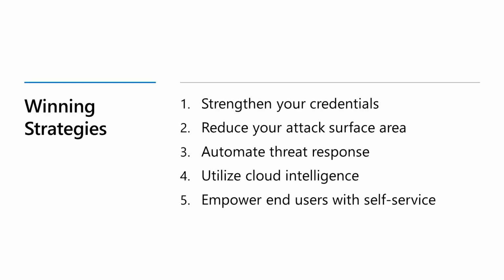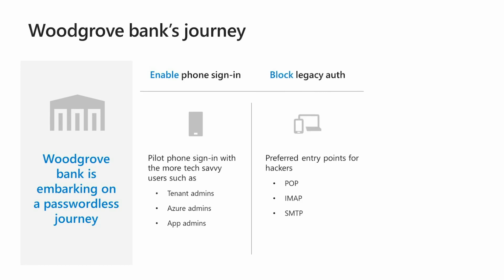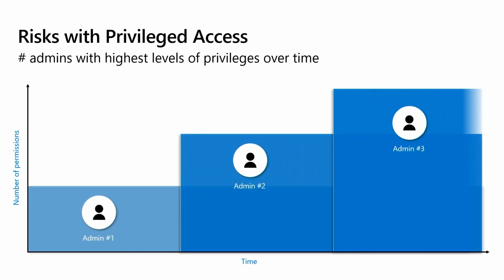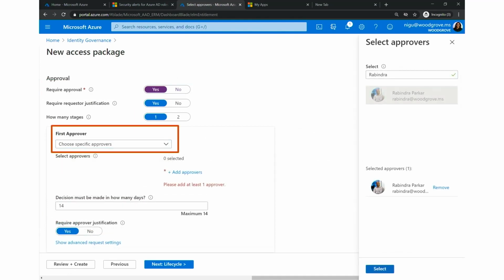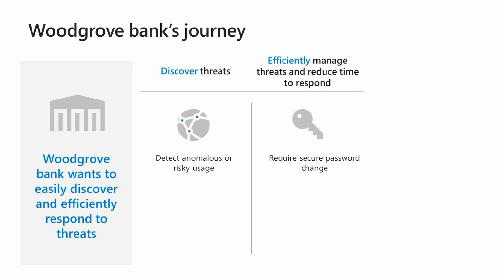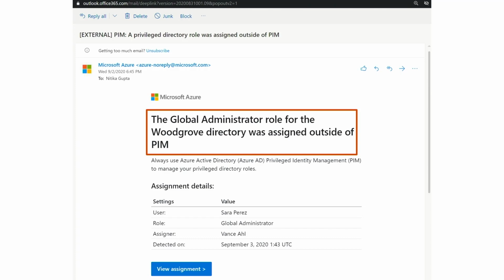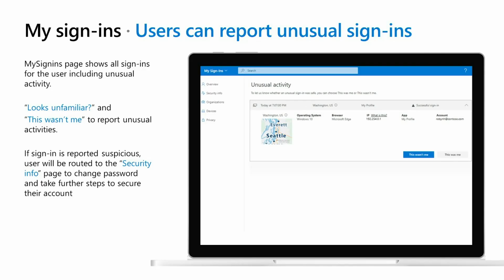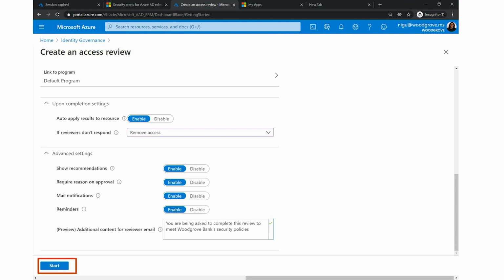Winning Azure Active Directory strategies for identity security and governance | DB167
Identity-related cybersecurity incidents make news regularly, and the attacks have become more sophisticated for organizations to keep up. The key to successful identity management is moving towards an identity-centric security strategy that guards against insider and outsider attacks. In this session, we will discuss winning strategies you can do today with Azure Active Directory and achieve a stronger security posture with greater control over access rights and privileges.